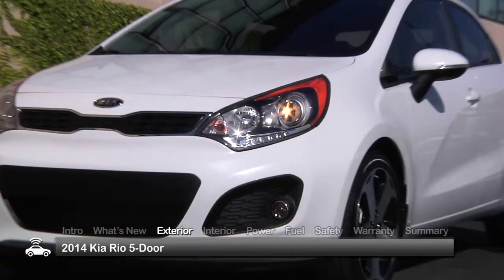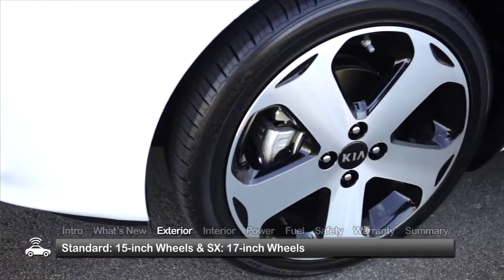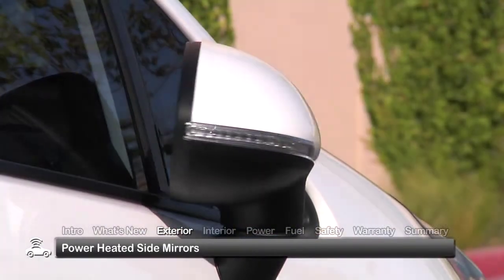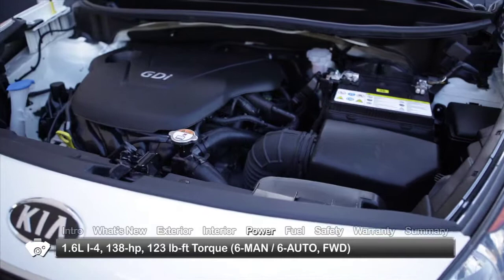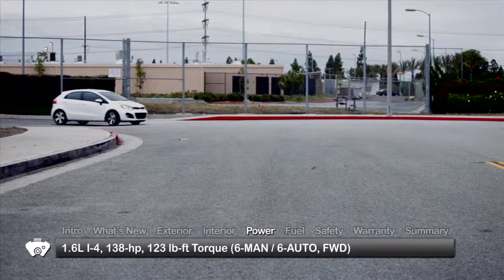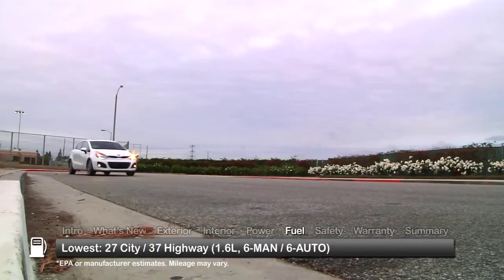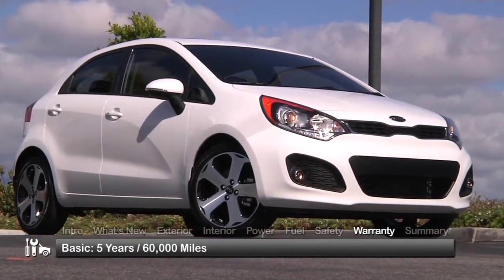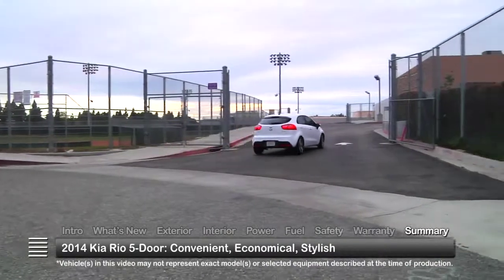2014 Kia Rio 5-door Test Drive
The 2014 Kia Rio 5-Door offers an appealing combination of hatchback convenience, fuel-efficiency and value pricing.